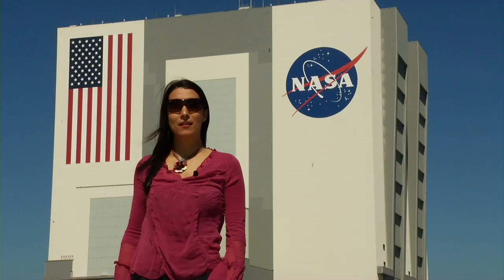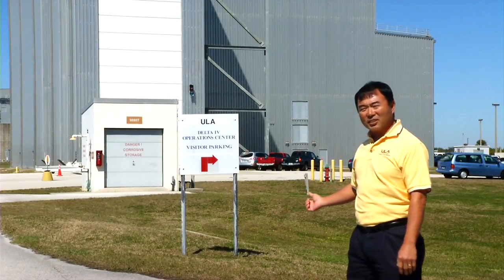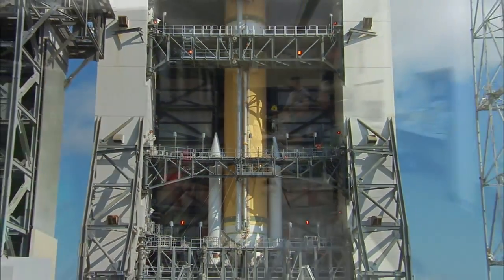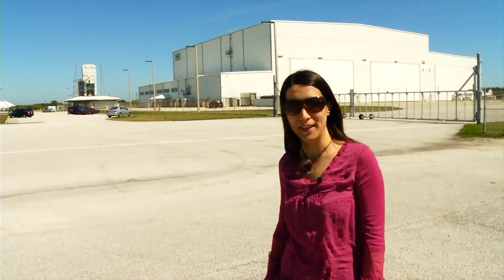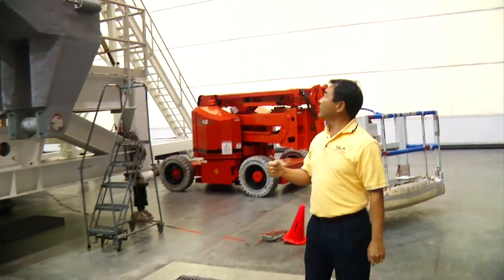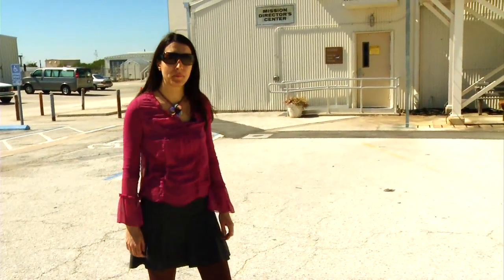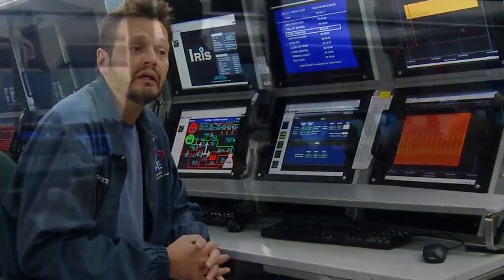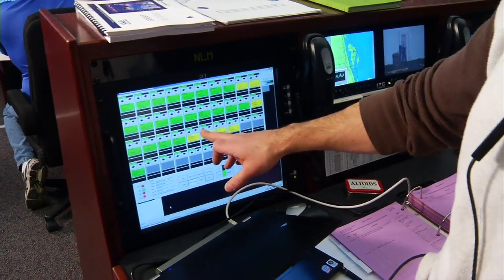NASA/NOAA | GOES-P Readied For Launch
GOES-P, set to launch in March of 2010, is the last in the N-O-P series of weather satellites and will continue providing critical data for predicting Earth and space weather. This video takes you on a tour of some of the critical facilities at Cape Canaverals Air Force Station, where go or no go decisions are made on the day of launch.